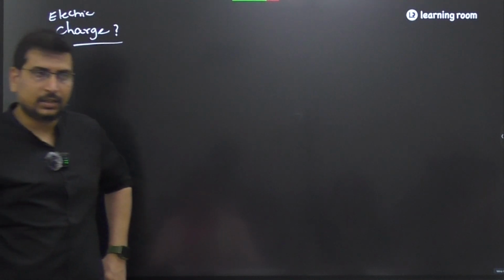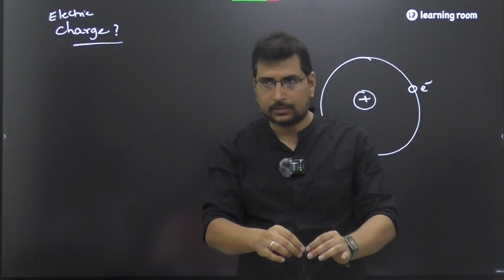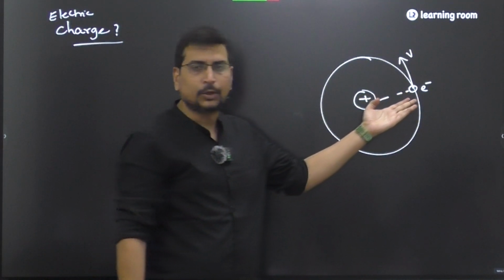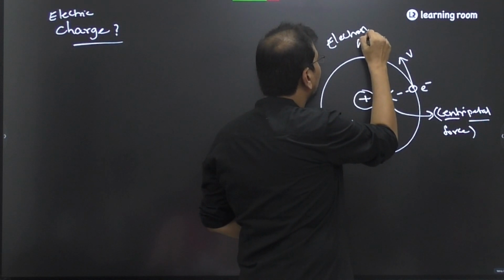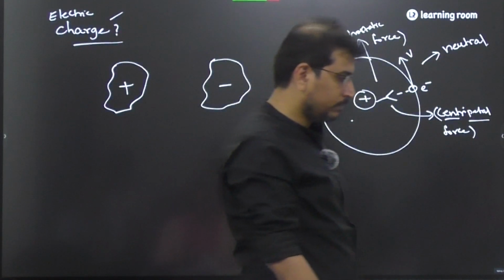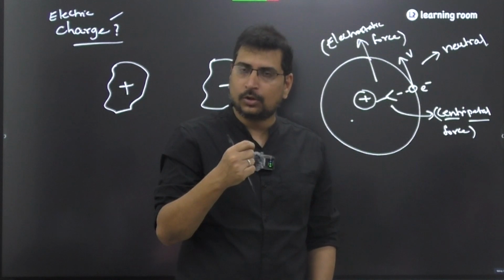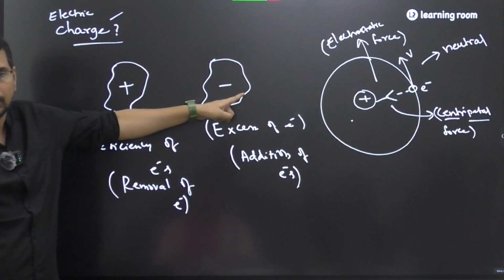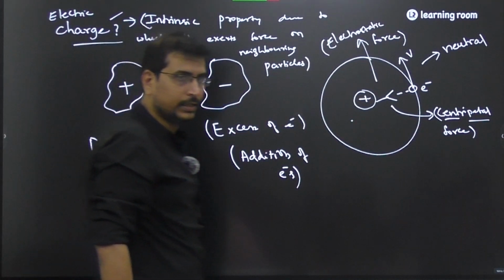Day 1 ELECTRIC CHARGES AND FIELDS WHAT IS ELECTIC CHARGE